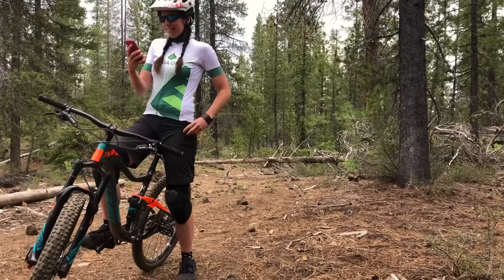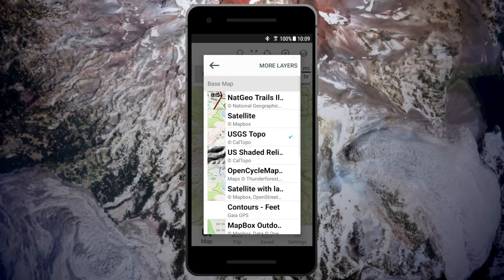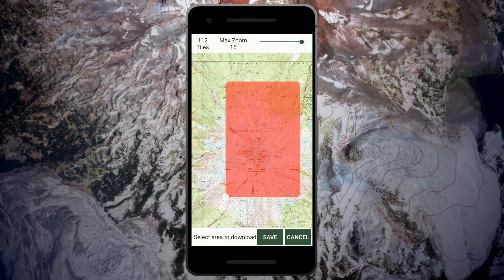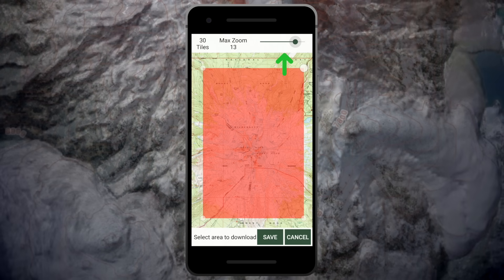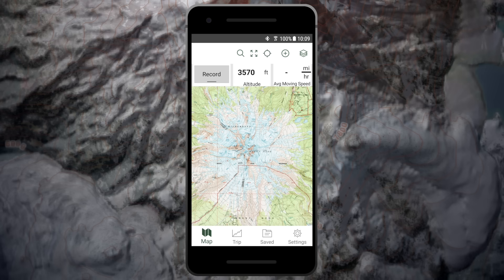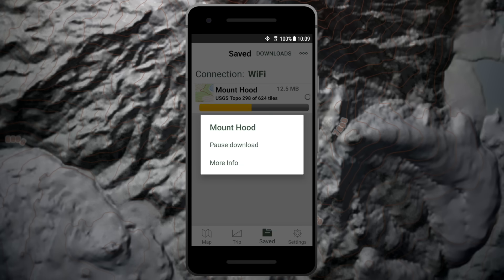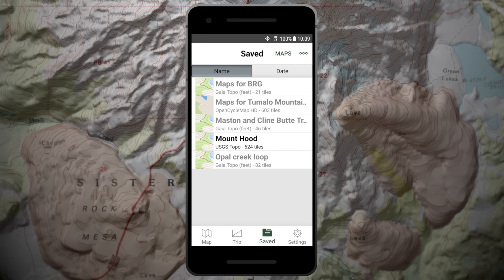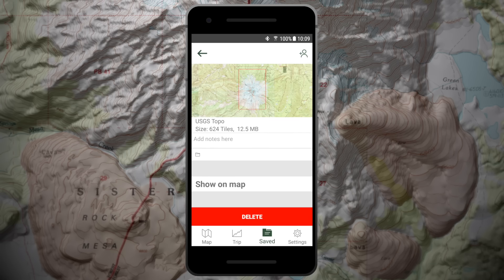Gaia GPS - Download Maps for Offline Use (Android)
Heading into the backcountry or simply wanting to conserve your battery on your hike? No problem, download an offline map for the area and utilize Gaia GPS's ability to navigate offline.

Download Maps for Offline Use for Android:

You can download maps with Gaia GPS and take them where ever the trail may bring you.

Find the area you would like to download and tap the Layers icon to choose a map source. Then tap the Create icon and select Download Maps.

The download area will appear in red. To adjust the download area, tap and drag the clear dots. Use the slide bar at the top of the screen to adjust the Max Zoom. The higher the Max Zoom the more detail your map will have. The app defaults to a max zoom that works well for each map source.

When you have finished selecting the download area, tap Save and add a name for your map or use the name automatically generated by the app.

You can view the status of a download by tapping the Saved Folder, then the file type button on the top right and tap Downloads.  Here you can long press a download and have the option to pause the download or view More Info. You will need to be connected to Wifi or be in service in order to complete the download.

When a download is complete, you can view saved maps by tapping the file type button then to Maps. Select a map download to view more information about it. Here you will have the option to edit the title of the map by tapping the edit icon, add it to a folder, Show on Map or Delete. Tap Show on Map to center the Main Map on the downloaded area.

Completed downloads will be able to be viewed offline and out of service.